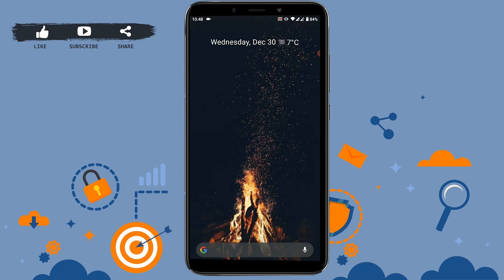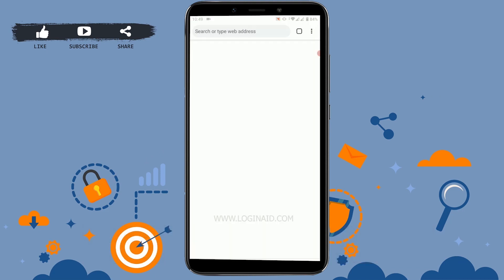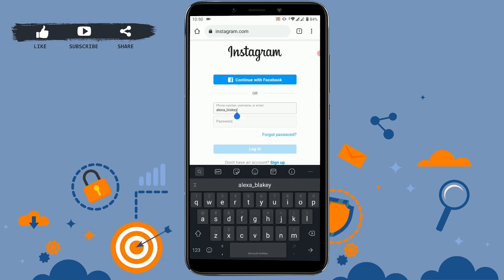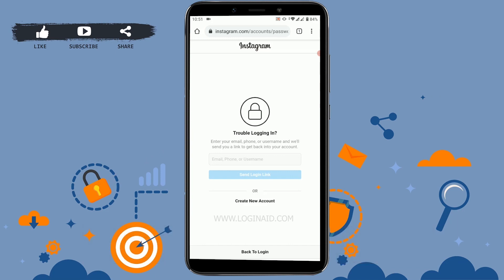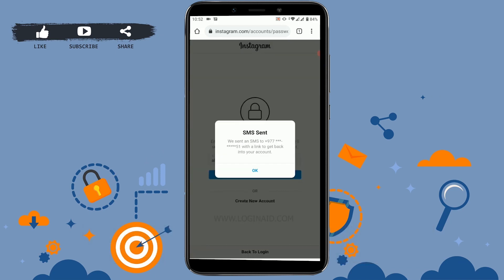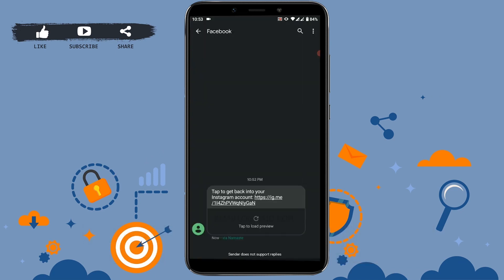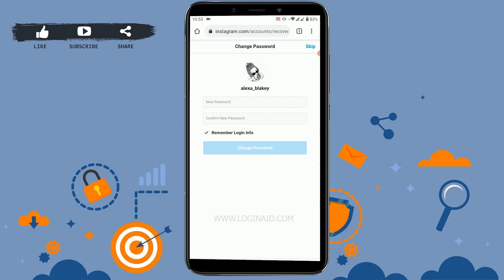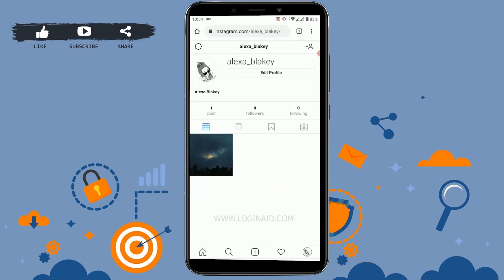RECOVER INSTAGRAM PASSWORD HELP 2021 | Reset Insta Account Password if Forgot Password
Tap on the option "Forgotten your login details? Get help with logging in." on Instagram App login form to recover and reset the password. Or, tap on "Forgot password?" option on Instagram login page in the web browser (Chrome, Mozilla, Opera or other) as in this video. The procedure is same for both app & web version to recover and reset the Instagram account password.
Follow this video guide to learn the steps to recover Instagram account password.